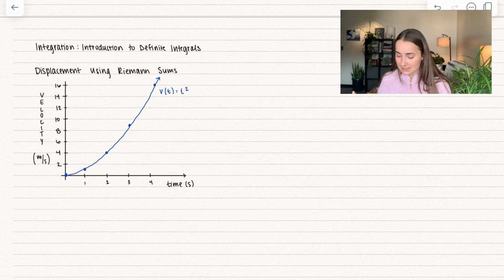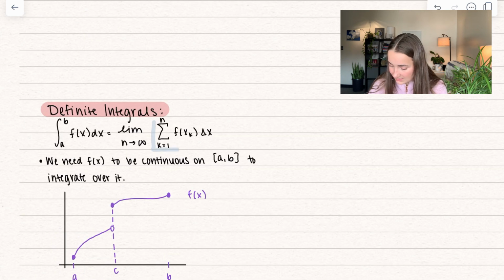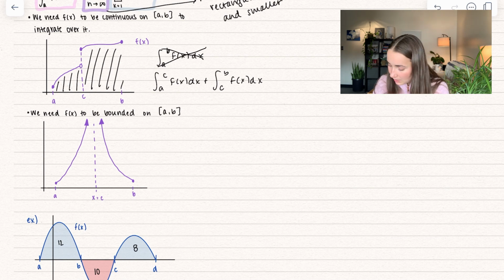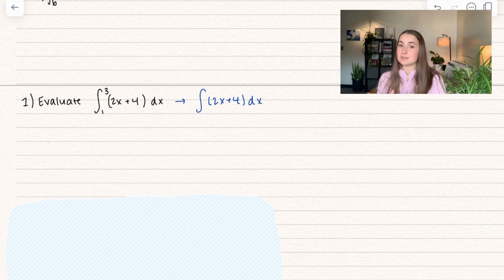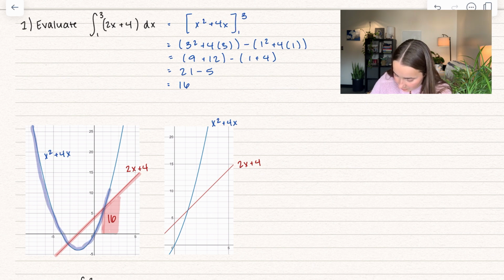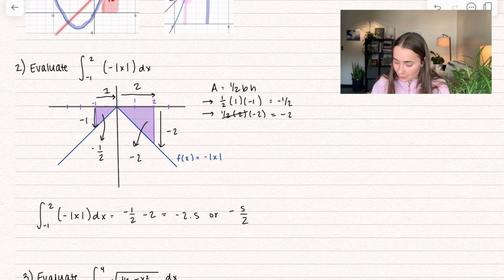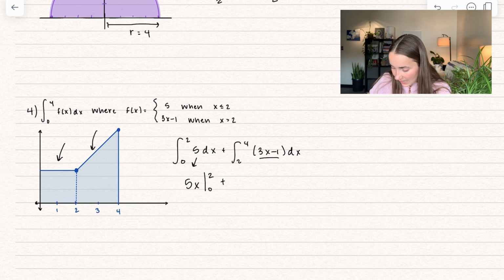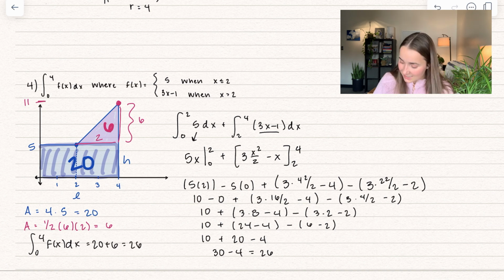Calculus 1 - Integration: Definite Integrals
10 - Integration Series
✨ Welcome to a captivating journey through the world of definite integrals! 📏 We're not just exploring mathematical concepts; we're embarking on a quest to understand and visualize the area between a function and the x-axis.

Imagine calculus as a brush, painting the canvas of mathematics with the intricate strokes of integration. 🎨📐 Join me as we decipher the art of definite integrals, turning abstract symbols into a powerful tool for finding the area under curves. Through a series of vivid examples and step-by-step visuals, we'll demystify the process and transform calculus into a visual masterpiece.

Chapters -
0:00 - Introduction
2:15 - Definition
4:12 - Introductory Example
5:49 - Example 1 (Linear)
8:33 - Example 2 (Absolute Value)
9:45 - Example 3 (Circle)
10:48 - Example 3 (Piecewise)

📌 Connection between riemann sums to definite integrals.
📌 Explore how to calculate these values from a multitude of examples and visuals.
📌 Expert insights to make the learning process engaging and fun.